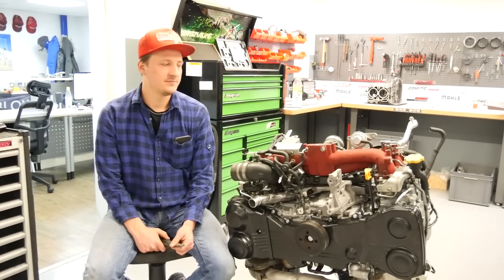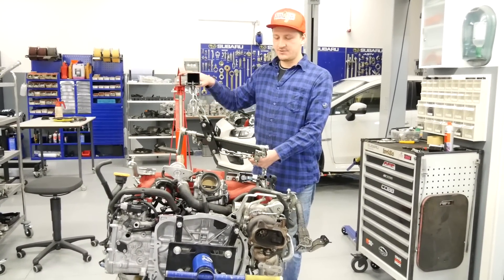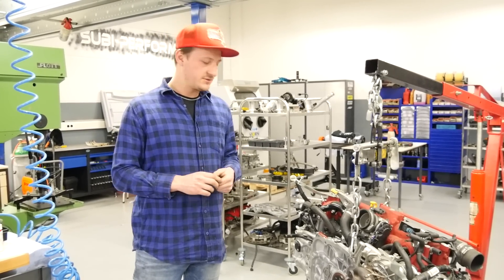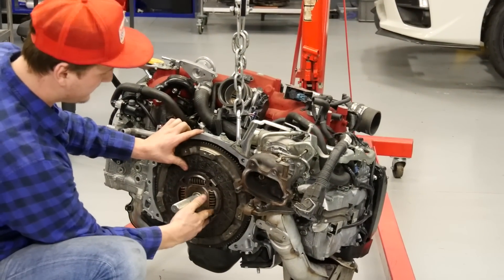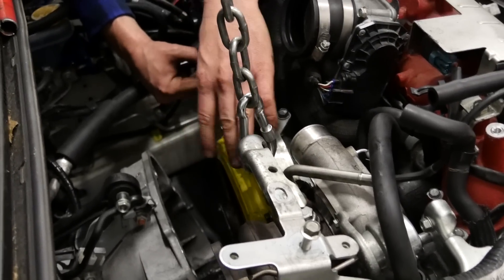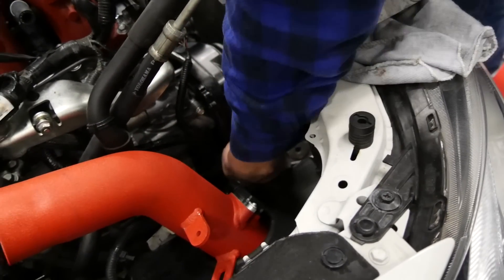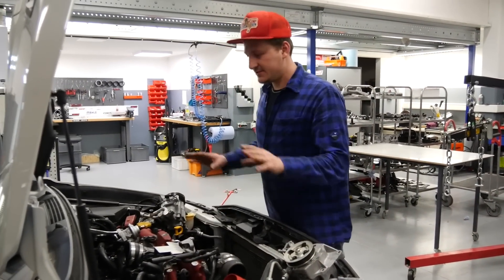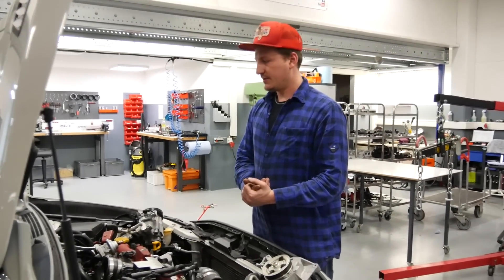HOW TO Engine Install Subaru Impreza WRX/STI EJ20/EJ25 / エンジンの取り付け方法 PART 1 l Subi-Performance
Die meisten Werzeuge die ich benutze sind von Würth und die Messmittel sind von Mitutoyo.